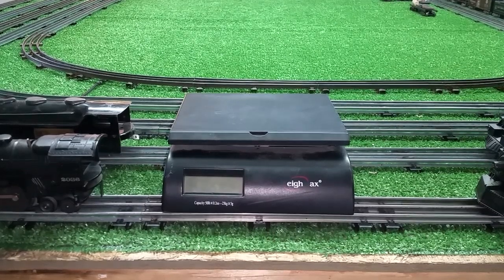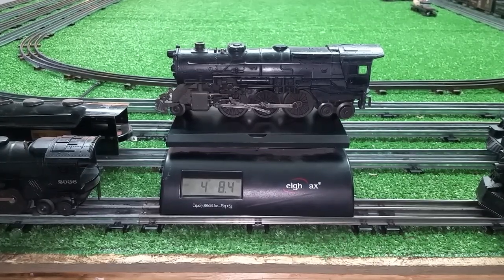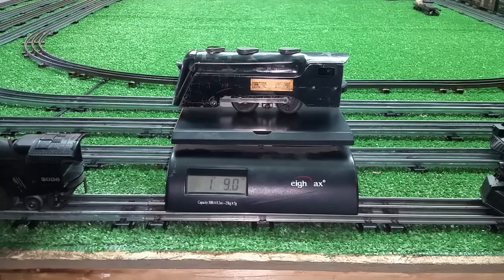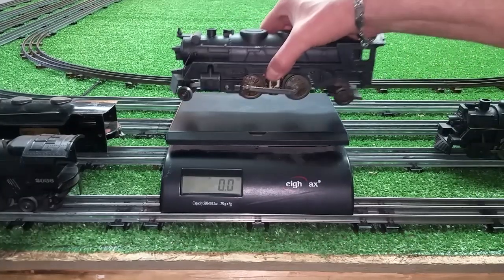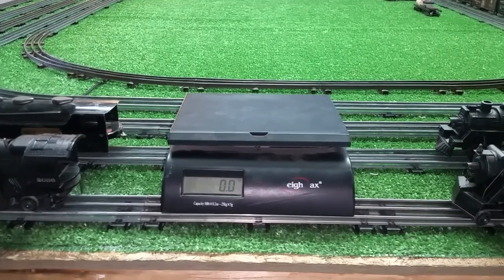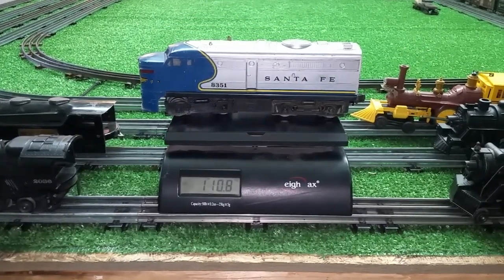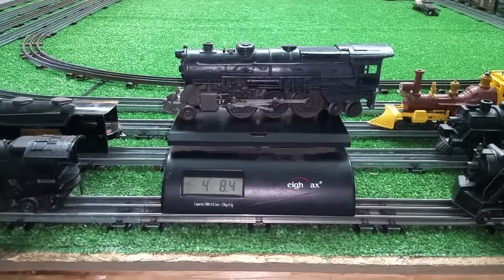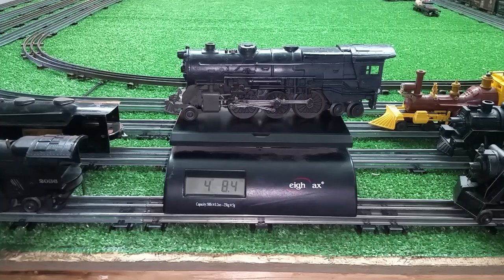MARX / LIONEL LOCOMOTIVES / HOW MUCH DO THEY ACTUALLY WEIGH / POSTAL SCALE TEST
interesting to note that the heaviest lionel locomotive actually draws less current than the lightest marx locomotive. obviously the lionel motor is exponentially more efficient than the marx motor.